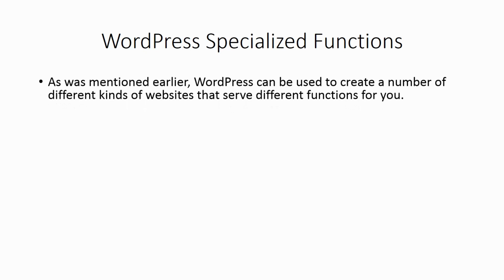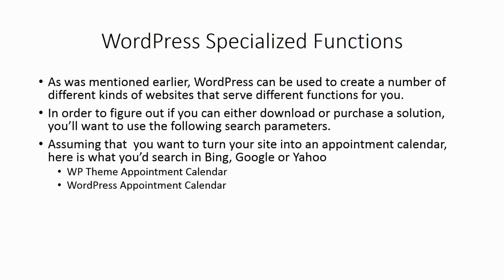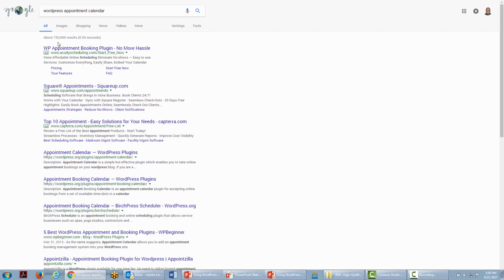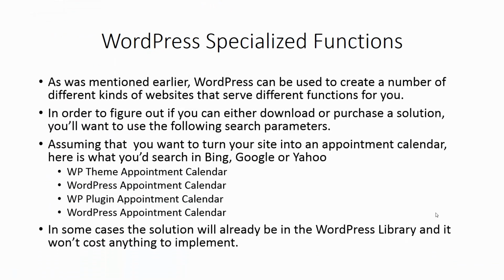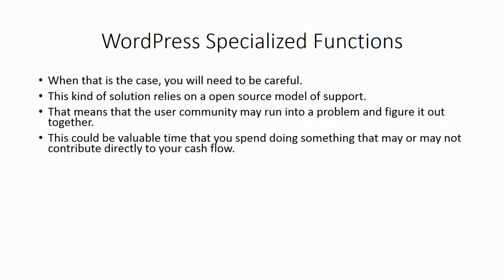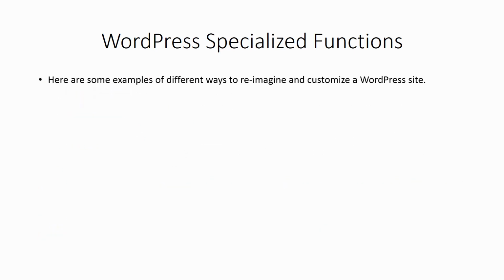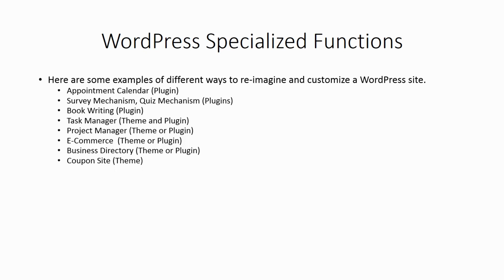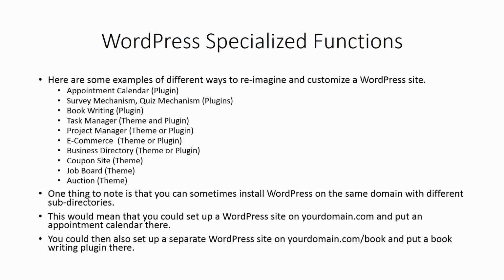Wordpress Specialized Functions 13 | Grow Your Home Business Using WordPress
Wordpress Specialized Functions | Grow Your Home Business Using WordPress  Part - 13

Full explanation and detailed course on how to grow your home business with WordPress.

Disclamer: Master Resell Rights License For YouTube Traffic Weapon. All documents are kept reserved as an official license to hold master resell rights to YouTube Traffic Weapon.